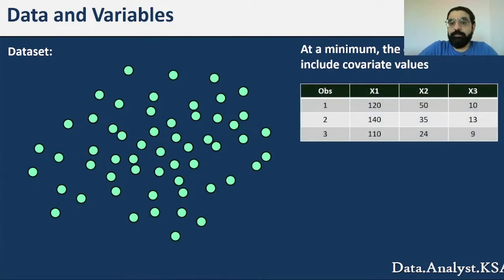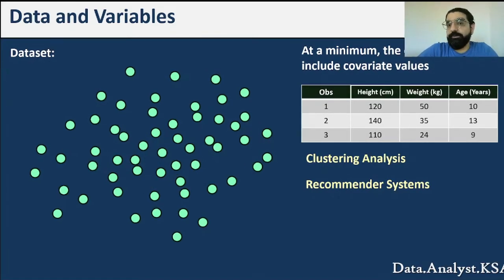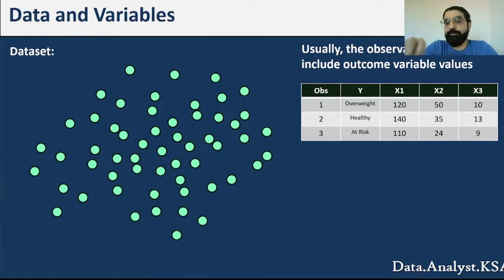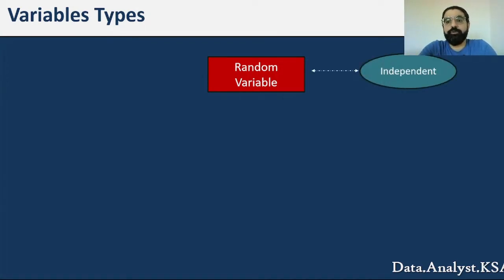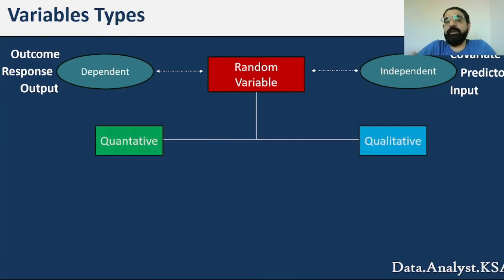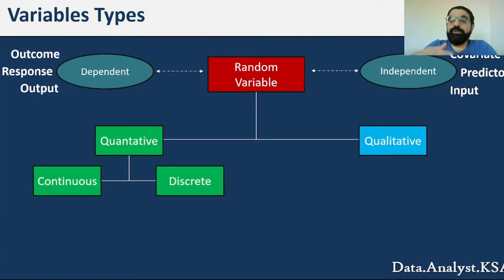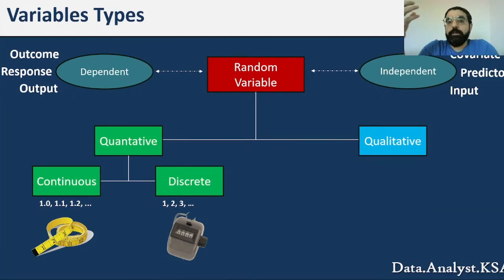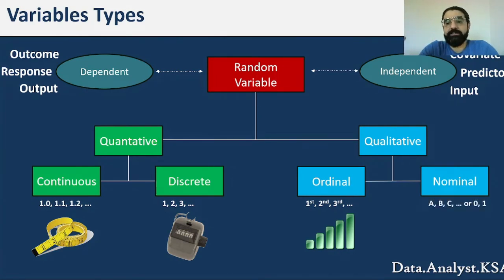What Are the Types of Data? And What Analysis Can I Perform on Them?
An explanation of the different types of data and random variables, and what type of analysis can be done on each type.

00:00 - Introduction
00:06 - Data and Variables
03:58 - Variable Types
05:28 - Quantative Variables
07:16 - Qualitative Variables
09:02 - Conclusion